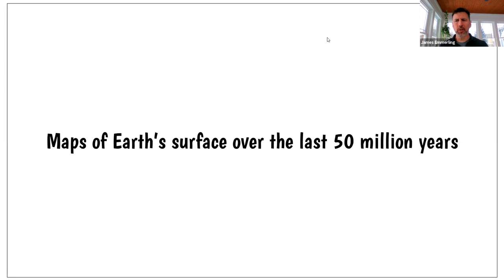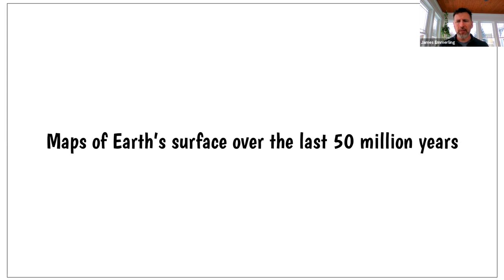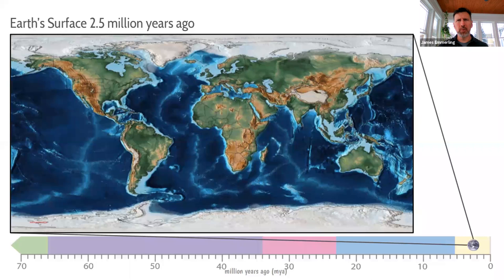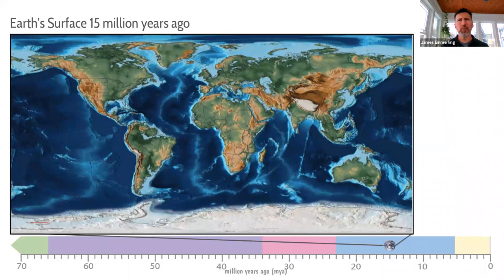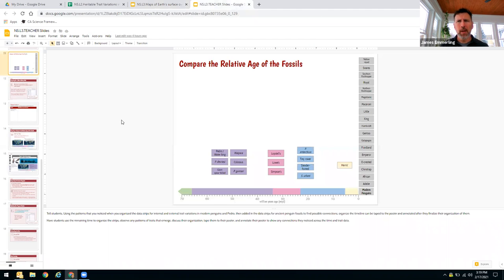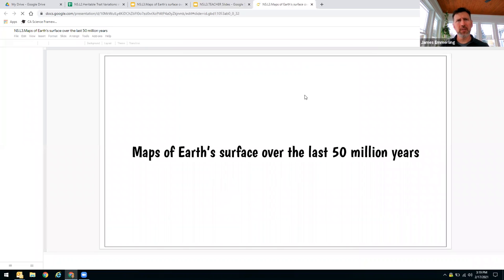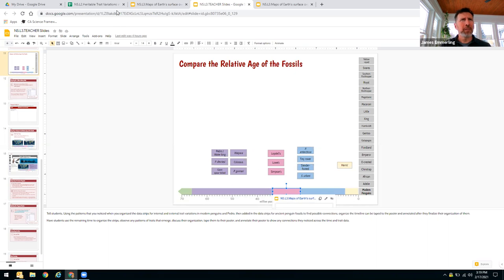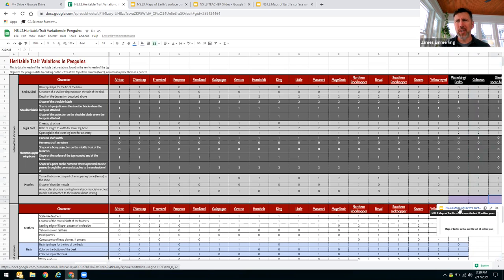NS.L3.Maps of Earth's Surface Over the Last 50 Million Years.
The benefits of using Maps of Earth's Surface Over the Last 50 Million Years in Google Slides for OpenSciEd Field Test Unit 8.6, lesson 3.  This is a link to the viewable Google slides version of the maps,